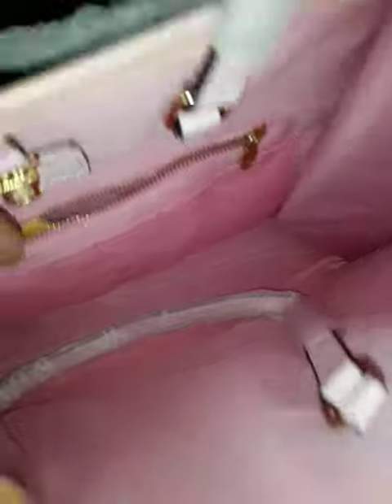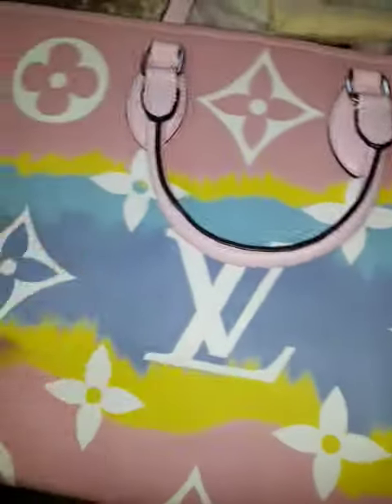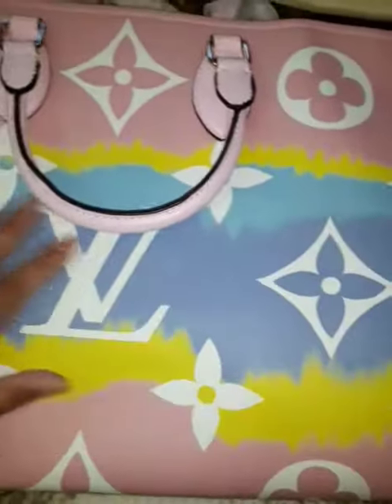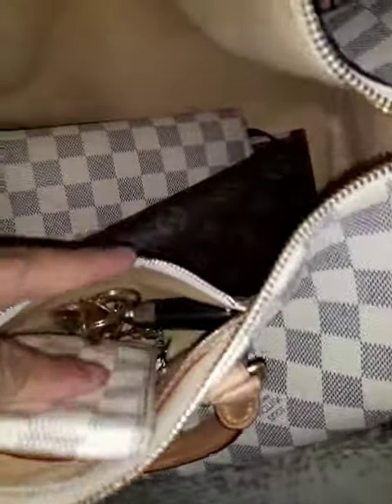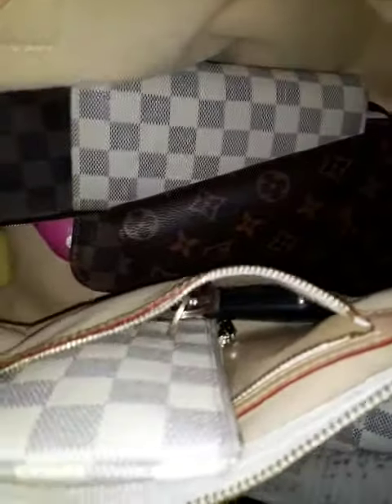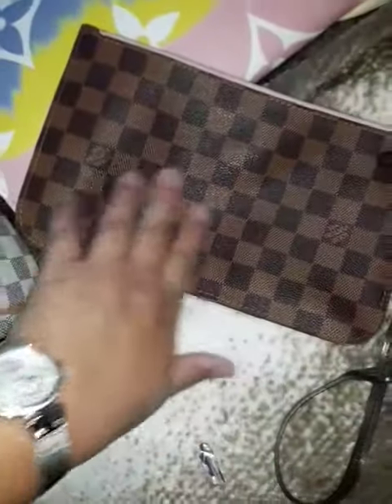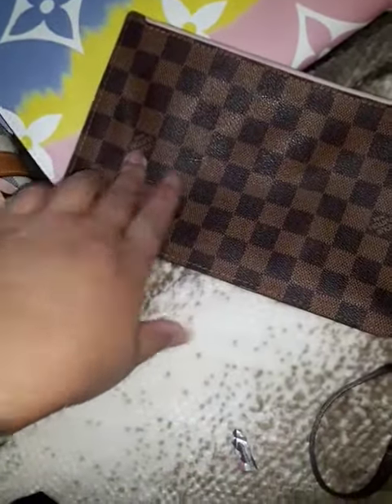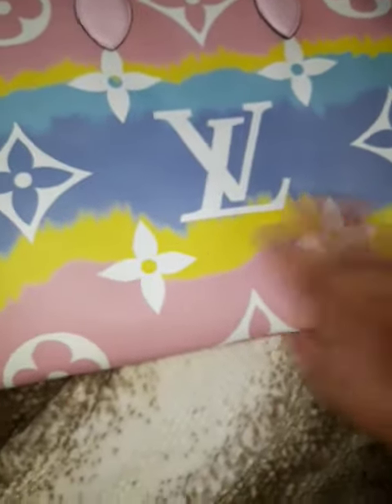Louis Vuitton On The Go bag |New💕🤗